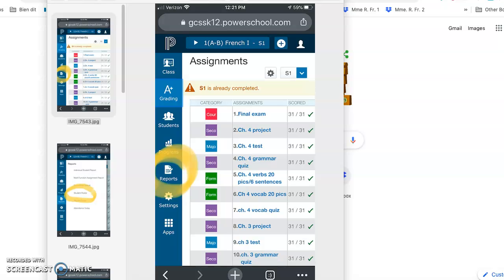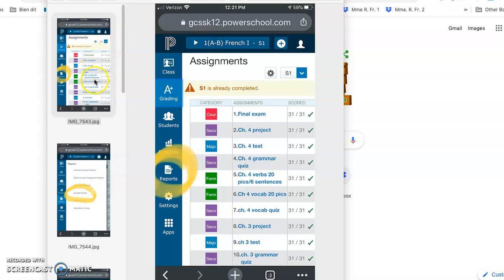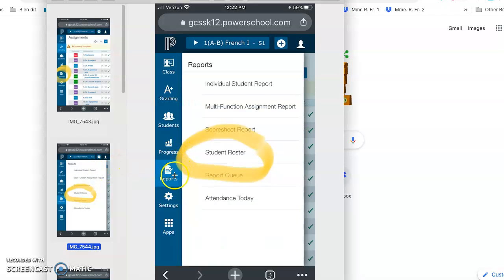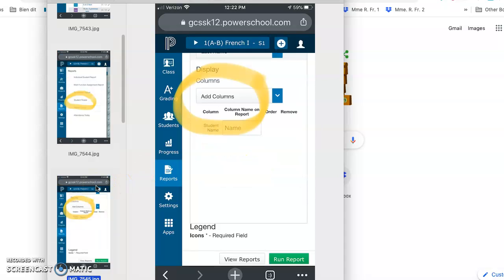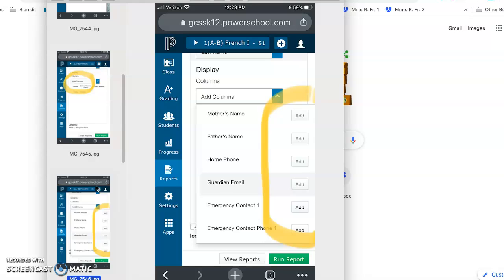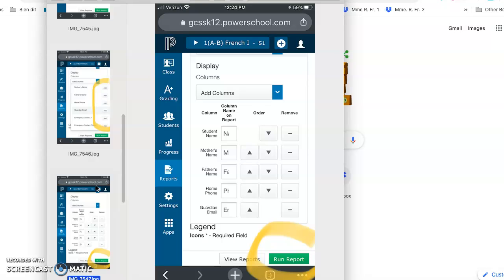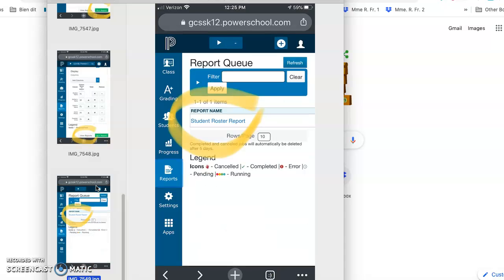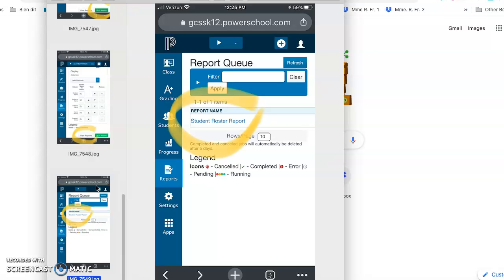Power Teacher Pro: Class report with parent names/phone #'s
This quick video will show you how to print a report in PowerTeacher Pro that shows for each class parent names and phone numbers. This will help streamline parent phone calls and reduce the number of clicks you need to make! Print it out and make notes on time/date/response, etc. for your parent contact log.